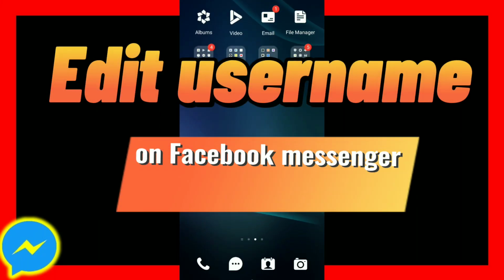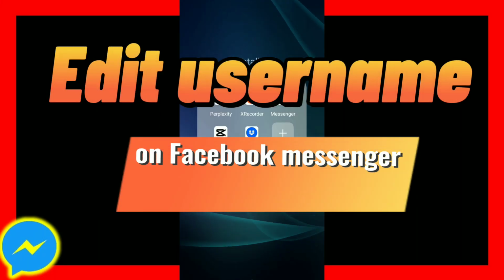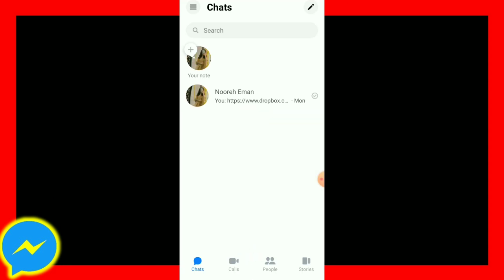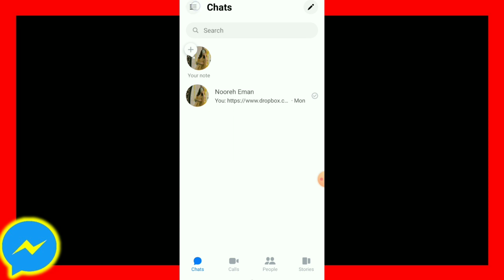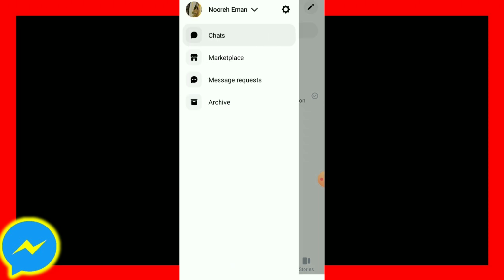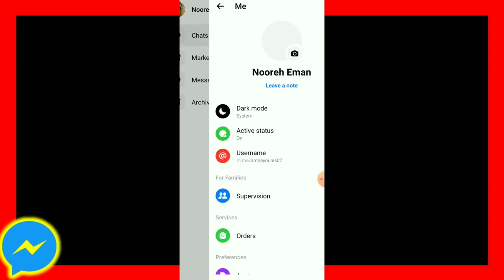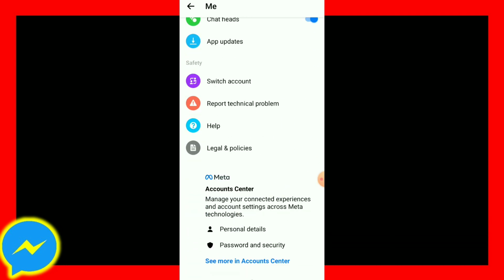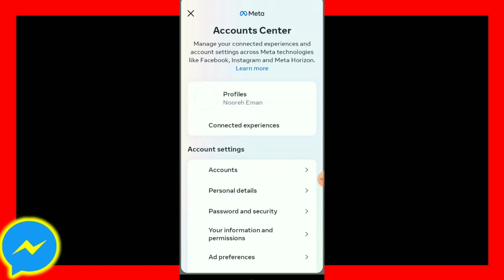How to Edit Username on Facebook Messenger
"Editing Your Username on Facebook Messenger | Change Display Name, Profile Name, and Alias"

Queries Solved:
1. How to change display name on Facebook Messenger
2. Editing profile name on Messenger
3. Changing alias on Messenger

Hey there! In this video, we will show you how to edit your username on Facebook Messenger. Whether you want to change your display name, profile name, or alias, we've got you covered. Follow our step-by-step tutorial to easily update your username on Messenger.